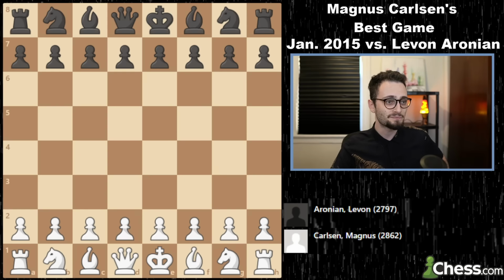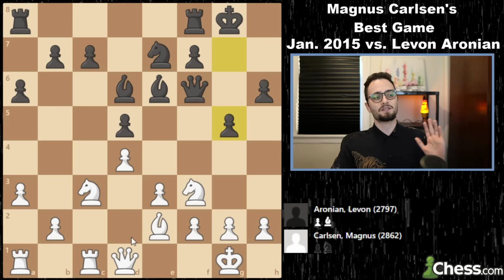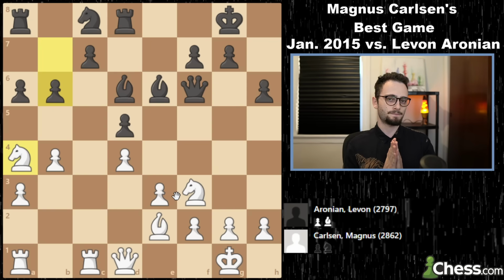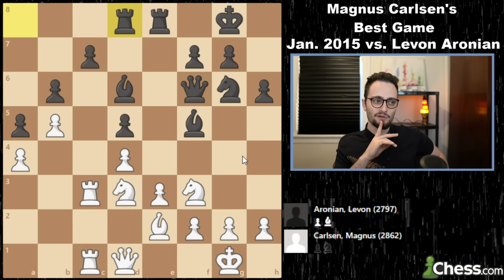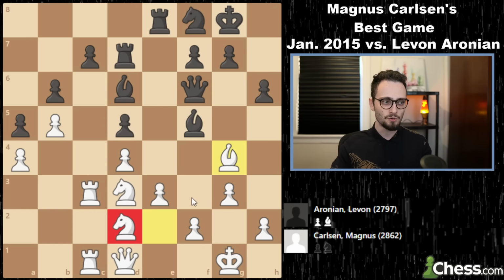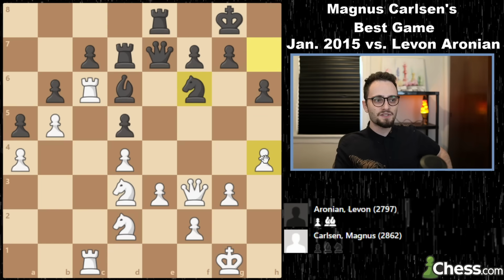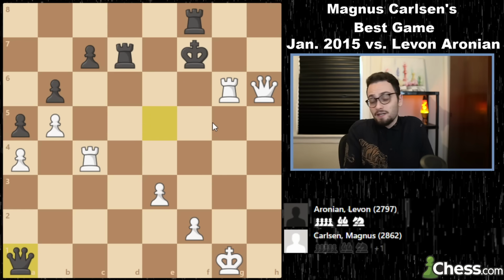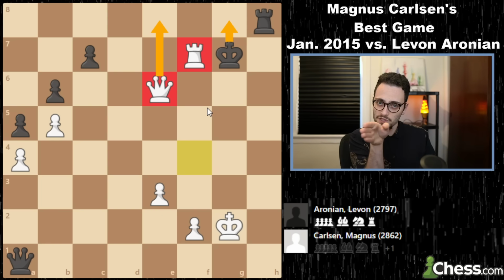Magnus Carlsen's Best Game Ever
This is the best chess game Magnus Carlsen ever played.

0:00 Introduction
0:45 Game Analysis
15:10 INSANE STAT

[Black "Levon Aronian"]
[WhiteElo "2862"]
[BlackElo "2797"]

1. d4 Nf6 2. c4 e6 3. Nf3 d5 4. Nc3 Bb4 5. cxd5 exd5 6. Bg5 h6 7. Bxf6 Qxf6 8. Qa4+ Nc6 9. e3 O-O 10. Be2 Be6 11. O-O a6 12. Rfc1 Bd6 13. Qd1 Ne7 14. a3 Rfd8 15. b4 Nc8 16. Na4 b6 17. Nb2 Ne7 18. Nd3 Ng6 19. a4 a5 20. b5 Re8 21. Rc3 Bf5 22. Rac1 Rad8 23. Nd2 Rd7 24. g3 Nf8 25. Bg4 Nh7 26. Bxf5 Qxf5 27. Qf3 Qg5 28. h4 Qe7 29. Rc6 Nf6 30. Nf4 g6 31. h5 Kg7 32. hxg6 fxg6 33. Nxd5 Nxd5 34. Qxd5 Bxg3 35. Qg2 Bd6 36. Nc4 Rf8 37. Ne5 Bxe5 38. Qxg6+ Kh8 39. Qxh6+ Kg8 40. dxe5 Qxe5 41. Rg6+ Kf7 42. Rc4 Qa1+ 43. Kg2 Rh8 44. Rf4+ Ke8 45. Re6+ Re7 46. Rxe7+ Kxe7 47. Re4+ 1-0